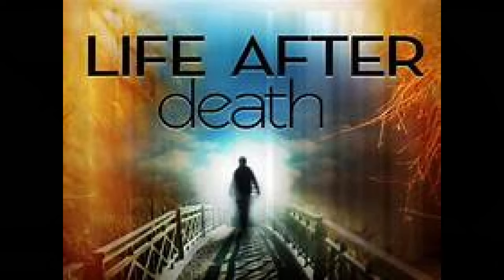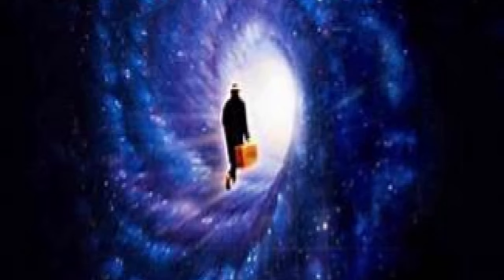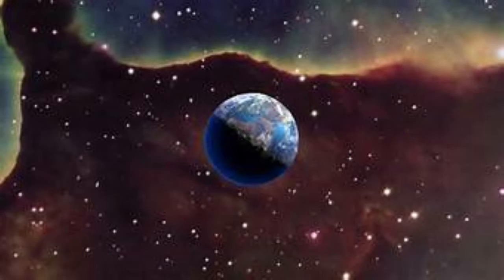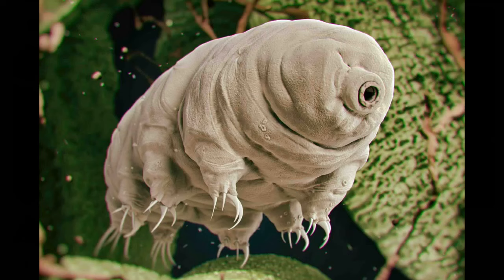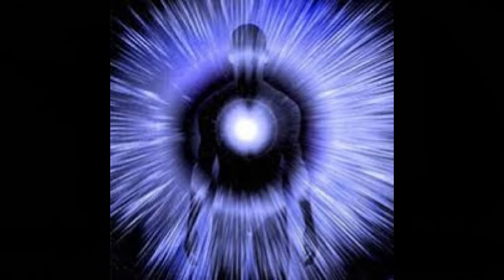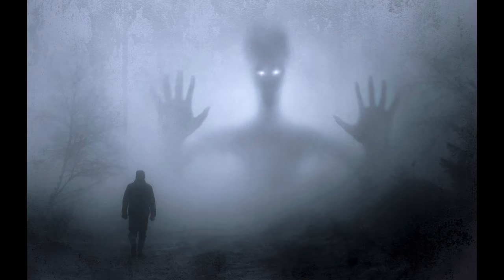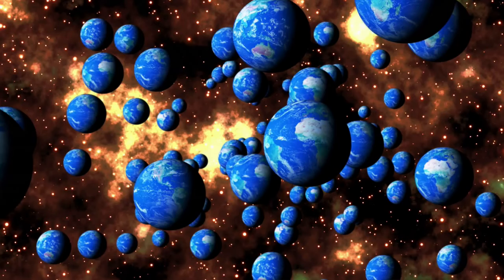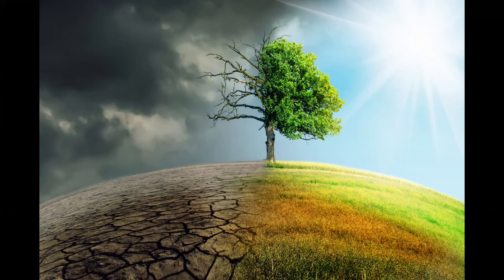consciousness and Life after life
An essay on is there life after life done with special guest Andy Grouch,